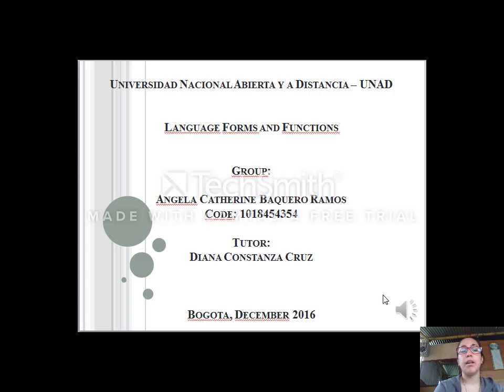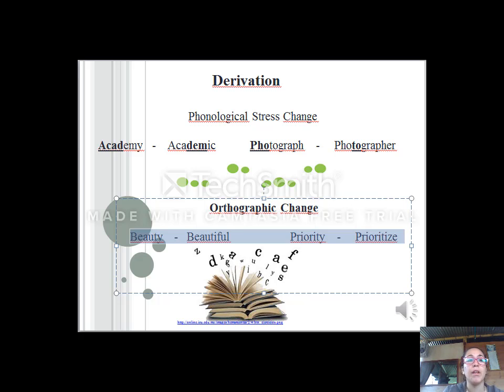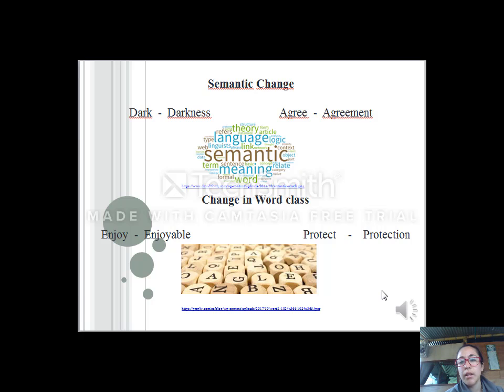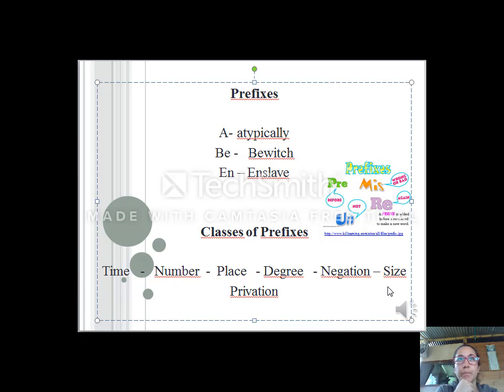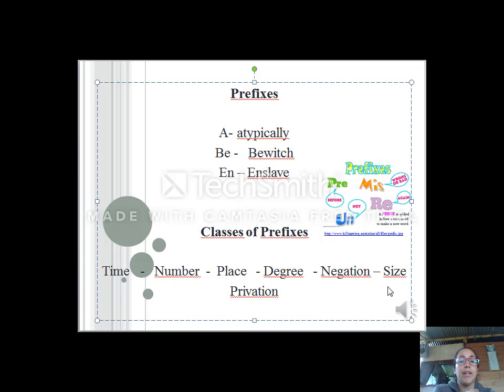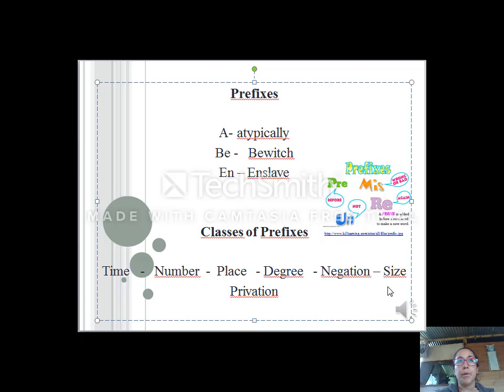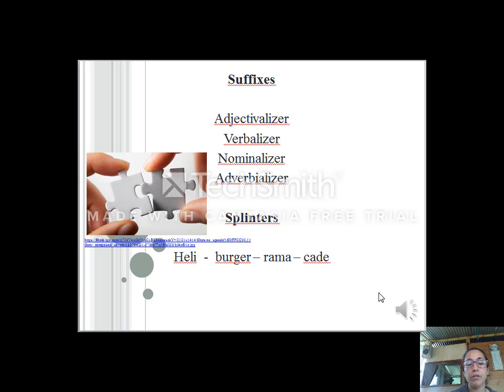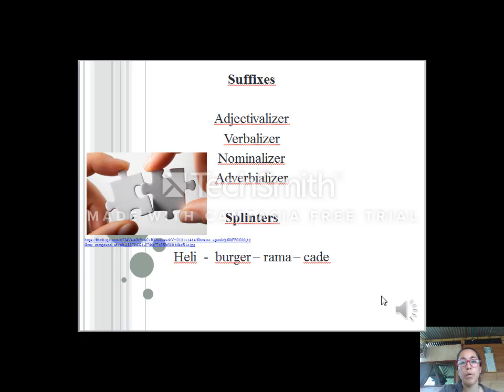Derivation_FormsandFunctions_AngelaBaquero